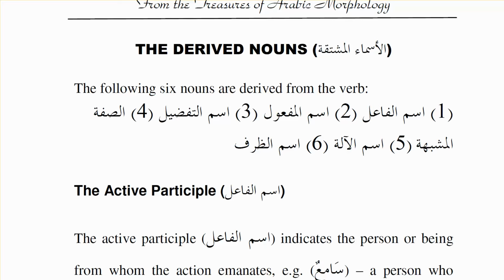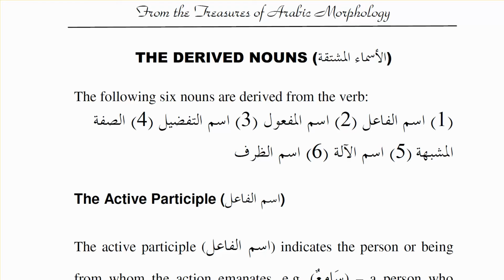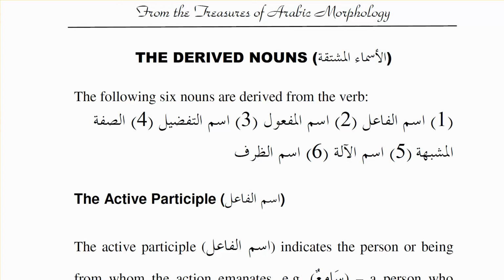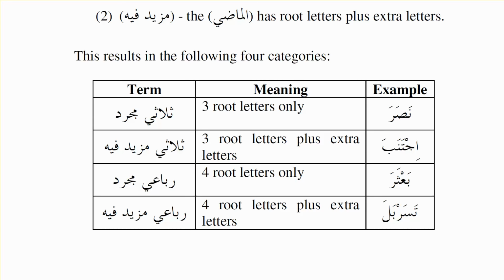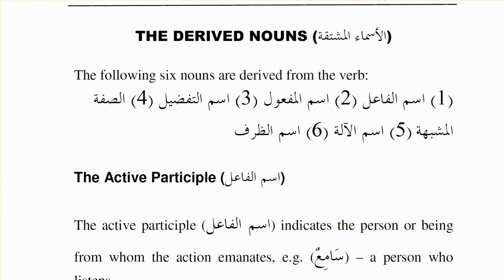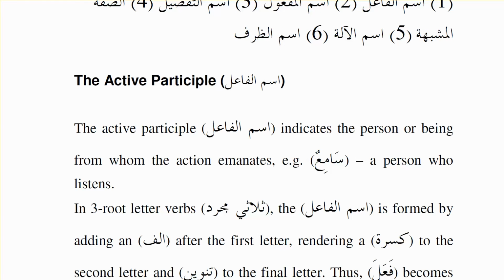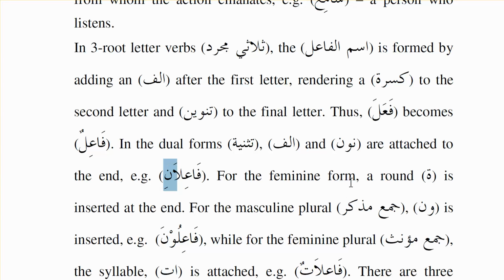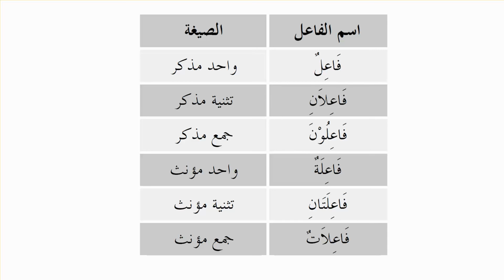Active Participle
you will learn how to put a word into the active participle